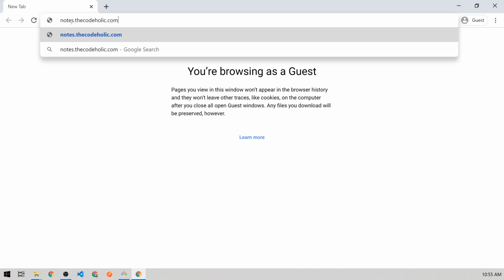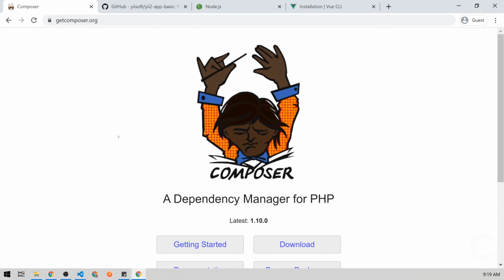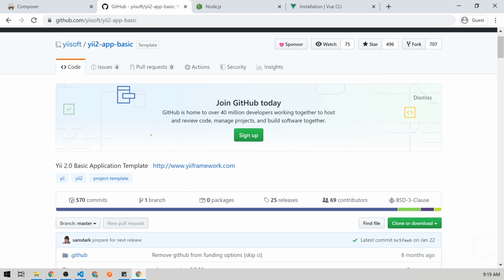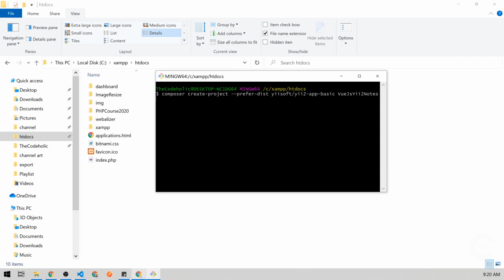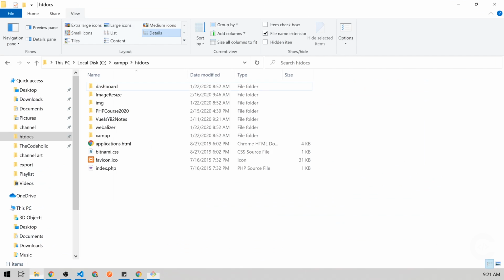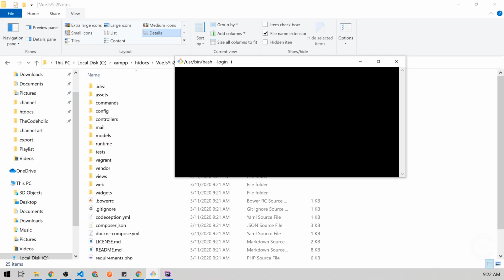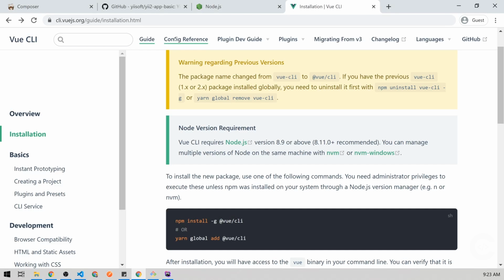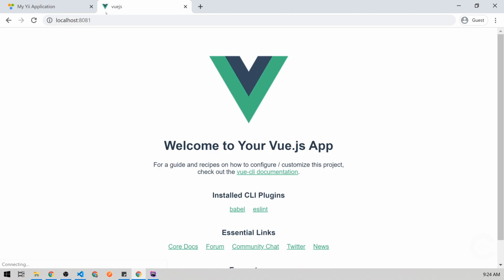Vue.js & Yii2 REST API notes app - Project Setup | Part 1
In this video series I will build Notes application with Vue.js and Yii2 framework.
First we will focus on Vue.js side and build UI with login and registration forms. The UI will also have possibility to create, update and delete notes based on the static notes array.
Then, I will move on Yii2 side and create REST API for authentication, registration and working with Notes.
In the next part of the video we will connect our UI to API and finalize the project.
In the last part of the video we will deploy our application into Digitalocean with SSL.

All - 5 parts of the project.